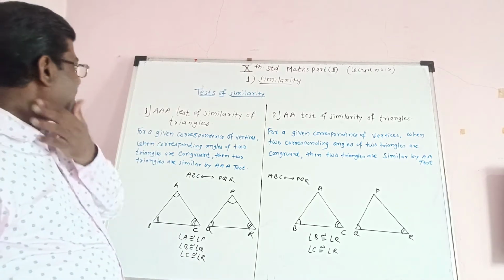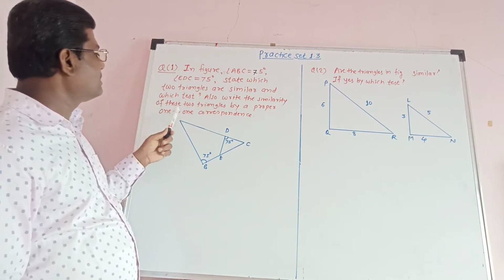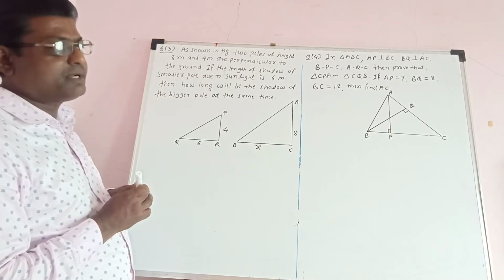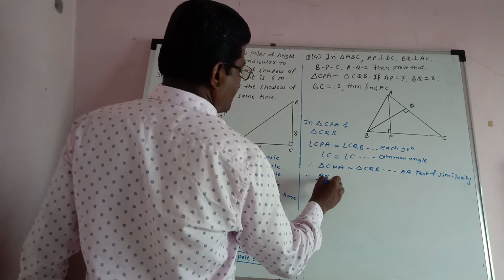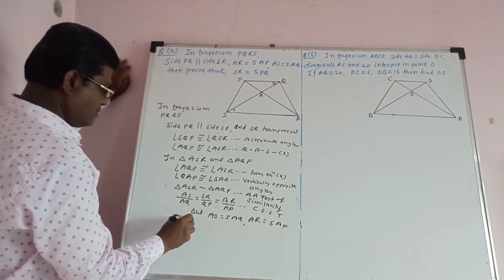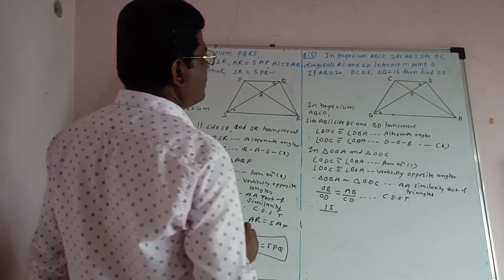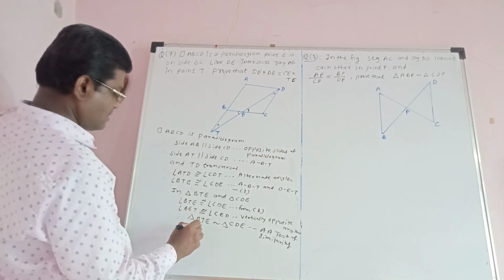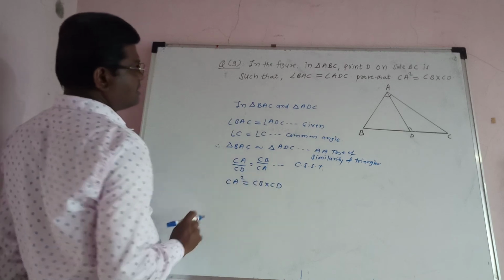SIMILARITY practice set 1.3 (Maharashtra State board class10)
1) Watch at 480p or higher
2) SIMILARITY practice set 1.3 (Maharashtra State board class 10)
3) Test for similarity of triangles
5) All links of this chapter are given below